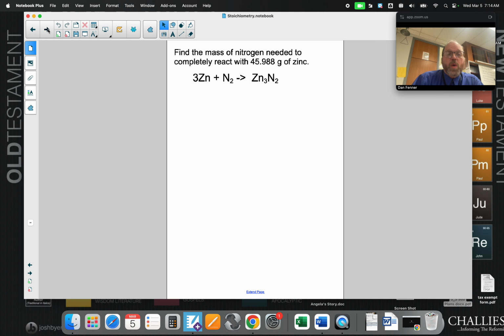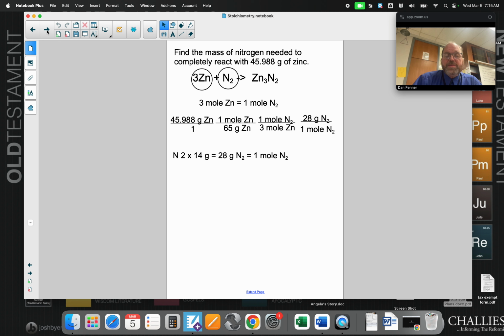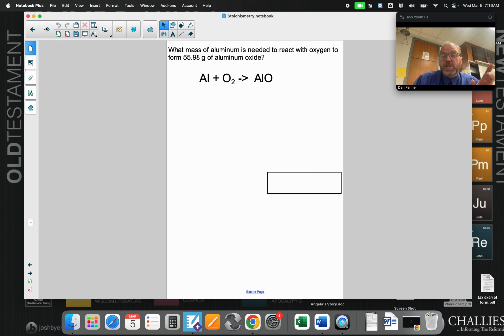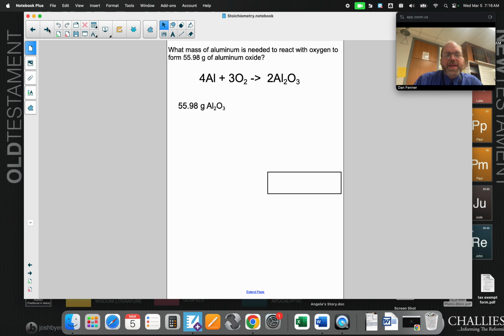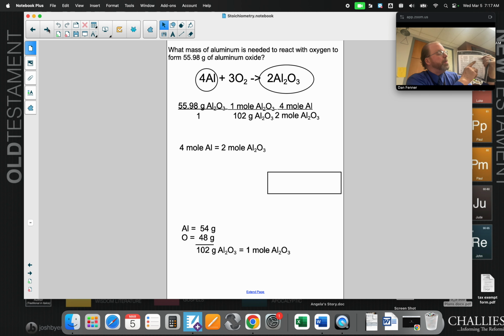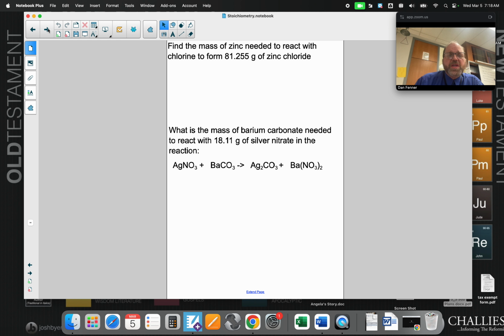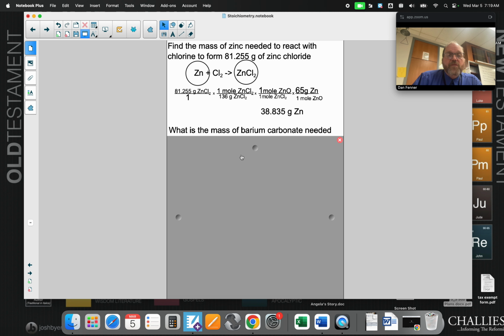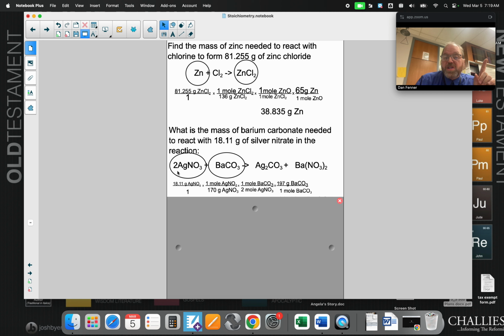Day 112 Mass Mass Stoichiometry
Today, we will look at the process of stoichiometry.  This is the way of determining the amount of substance formed, or needed, in a chemical reaction.  It is basically putting together many of the concepts that we have covered this year.  We will begin by examining the relationship where both items examines are masses.